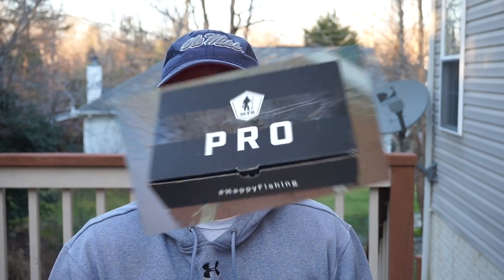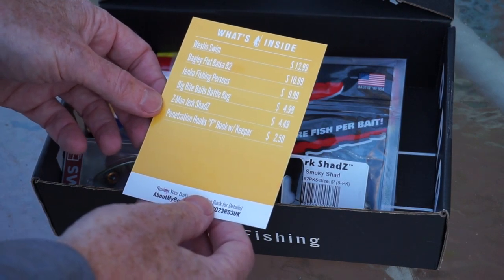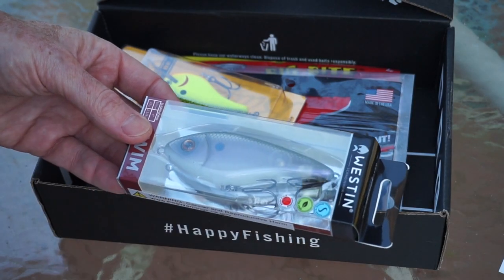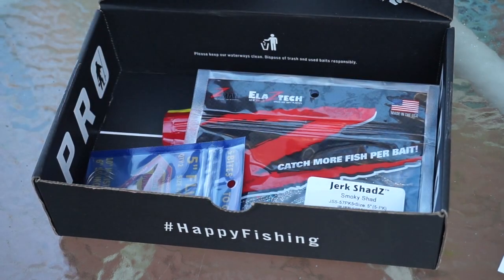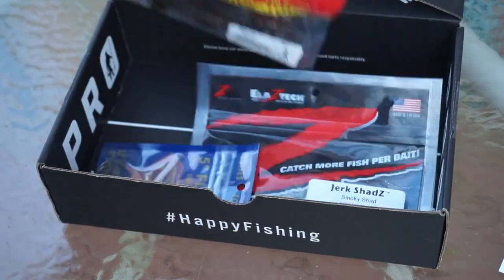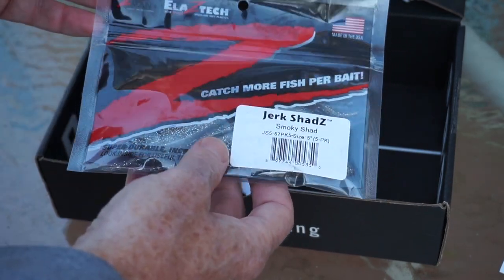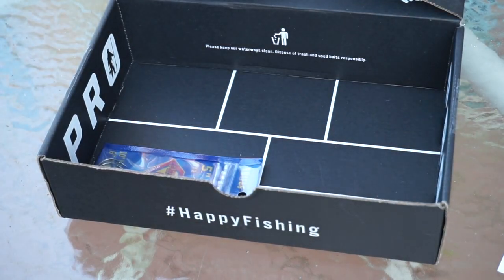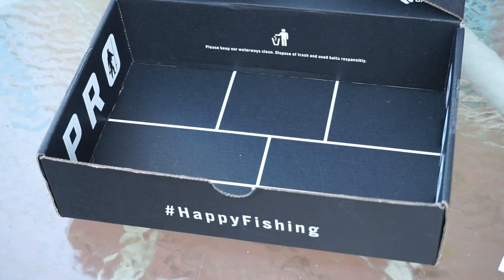MTB Pro Bass Edition Unboxing - January 2019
MTB Pro Unboxing - January 2019

Rods & Reels:
Baitcasters